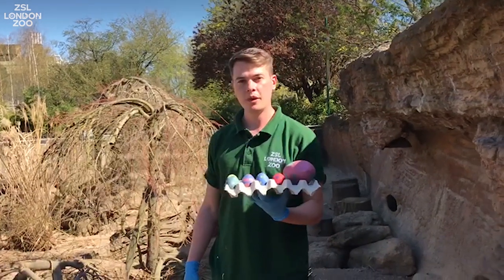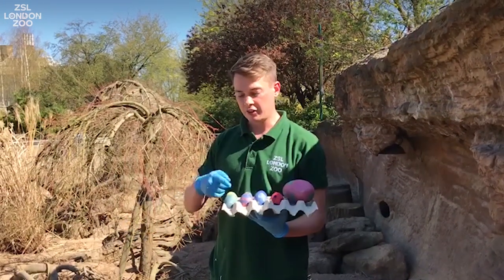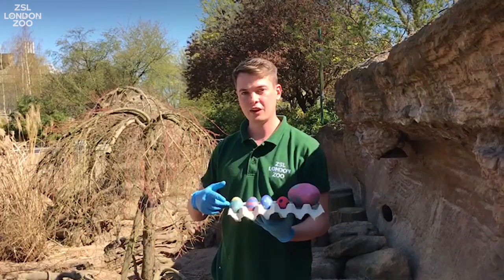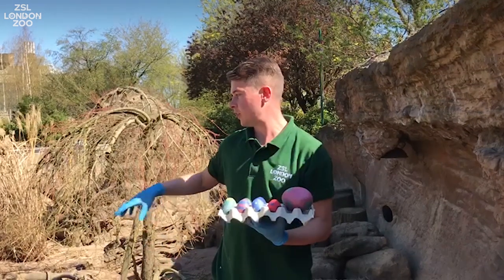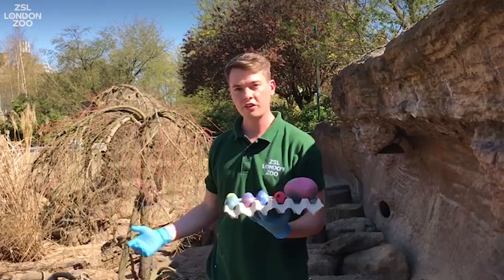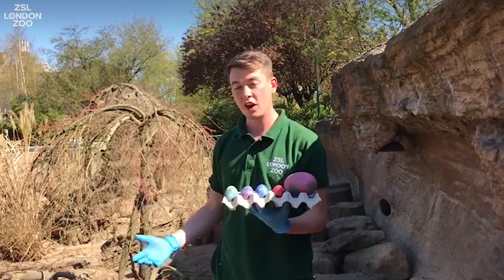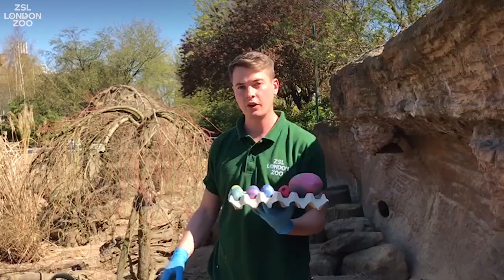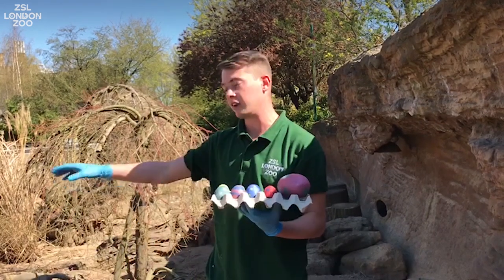Eggciting Easter treats for our meerkat mob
Predator keeper Tom gives our meerkat mob some eggciting Easter eggs to search for! Watch Frank, Dracula, Archie, Penelope, Timon, Aurora and Meko try to find them amongst the sand and rocks in their home.

Meerkats will sometimes come across eggs in the wild, which they see as a rare treat. And with Easter approaching, and the mob missing the extra attention they’d usually get this time of year from our visitors, it’s the perfect time to put on an egg hunt for them to enjoy.